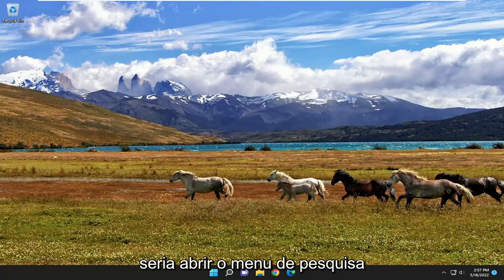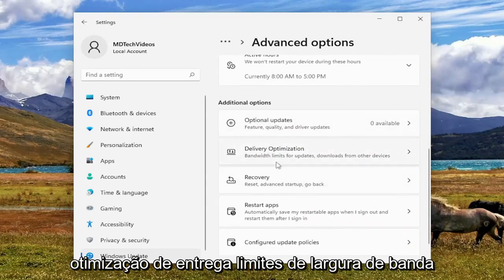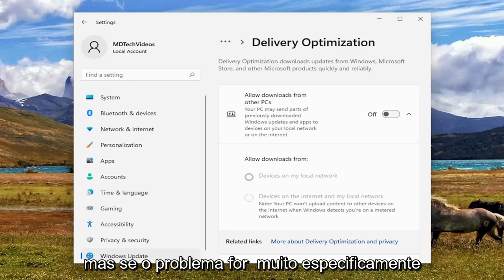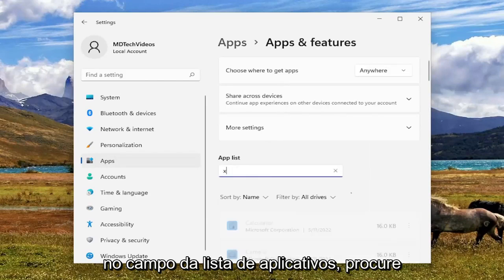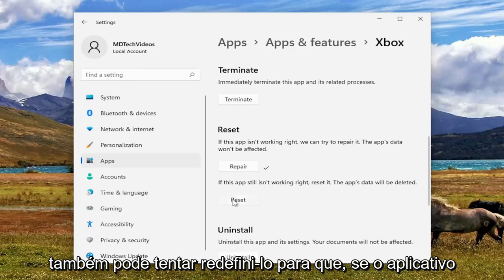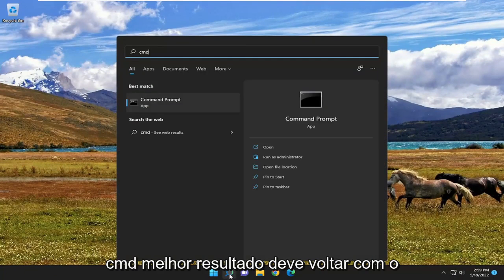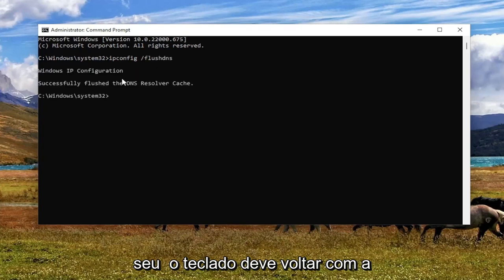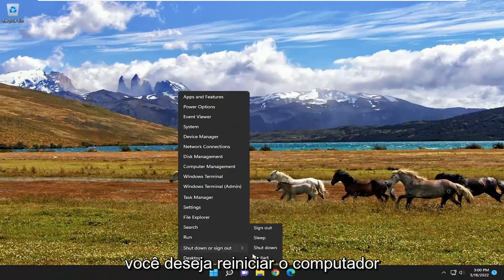Como aumentar a velocidade de download do Xbox no PC?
Correção rápida para velocidade de download lenta no aplicativo XBOX para PC [Tutorial]

Sofrendo com velocidades lentas de download no aplicativo Windows Xbox? Veja como você pode acelerar seu aplicativo para obter jogos mais rapidamente.

Embora haja muitos jogos incríveis ao seu alcance no aplicativo Xbox, não é incomum sofrer velocidades lentas de download. Não importa o quão rápido sua conexão geralmente seja, você pode ficar tocando no relógio esperando o download de um jogo terminar.

Para ajudá-lo, reunimos todas as etapas de solução de problemas que você precisa seguir para acelerar os downloads no aplicativo Xbox para Windows. Pegue um de cada vez e sua velocidade deve disparar.

Problemas abordados neste tutorial:
baixa velocidade de download no app xbox
baixa velocidade de download xbox app pc
velocidade de download lenta no computador do aplicativo xbox
velocidade de download lenta na conexão do aplicativo xbox
velocidade de download lenta na área de trabalho do aplicativo xbox
baixa velocidade de download no app xbox não funciona
velocidade de download lenta no erro do aplicativo xbox
baixa velocidade de download no xbox app ethernet
baixa velocidade de download no app xbox para pc
velocidade de download lenta na correção do aplicativo xbox

Se você deseja comprar, gerenciar e jogar jogos da Microsoft no Windows sem usar o Steam, sua melhor aposta é usar o aplicativo Xbox. O aplicativo melhorou muito ao longo dos anos e, com o surgimento do Game Pass, trouxe mais valor do que nunca. Agora, haverá momentos em que o download de jogos do aplicativo Xbox será lento e irritante. Em muitos casos, isso tem muito a ver com o próprio aplicativo, certas configurações do Windows ou sua conexão de rede.